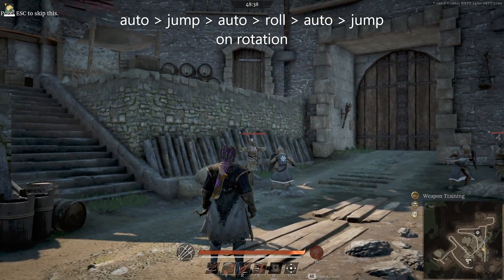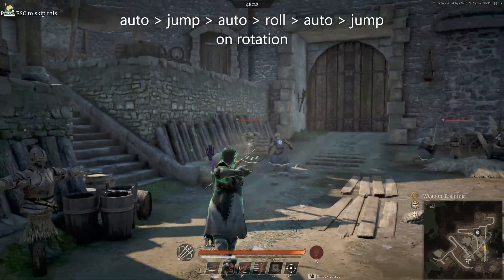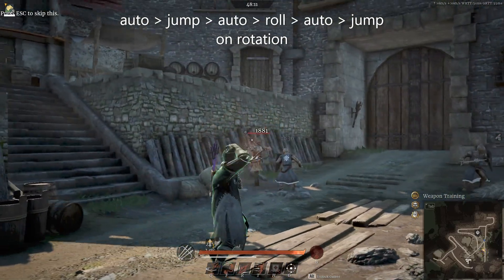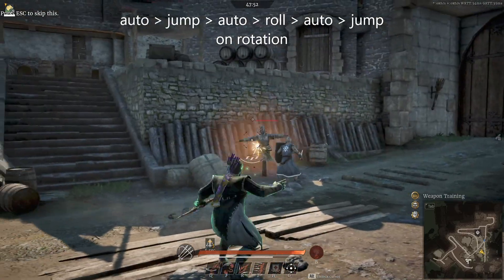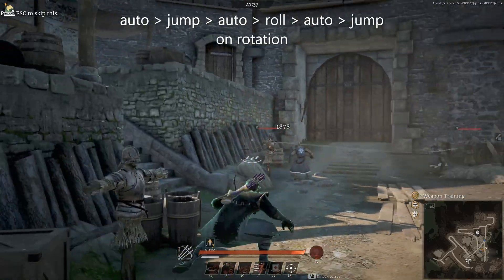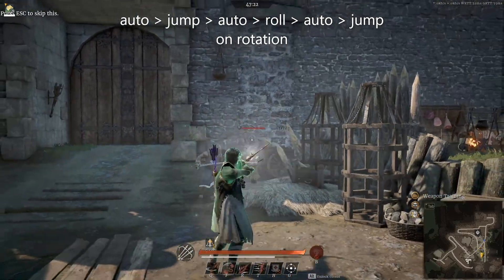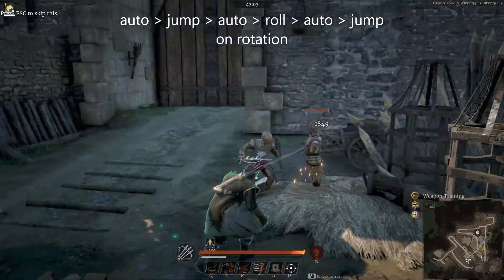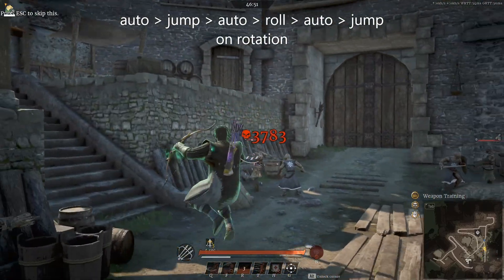Roll + Jump cancelling autos, a strong SB mobility technique